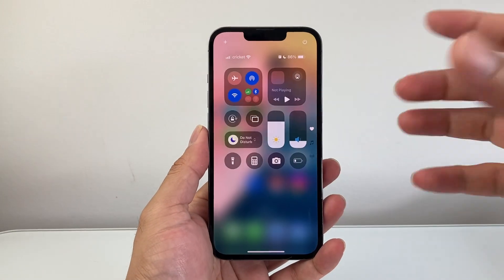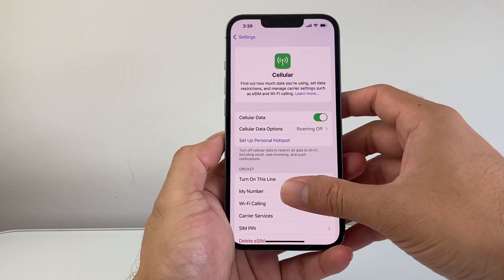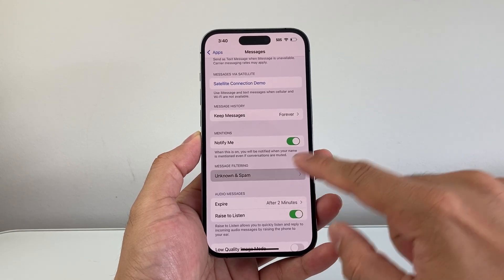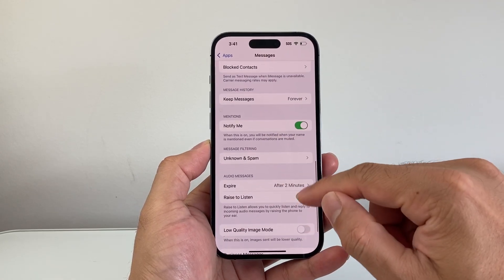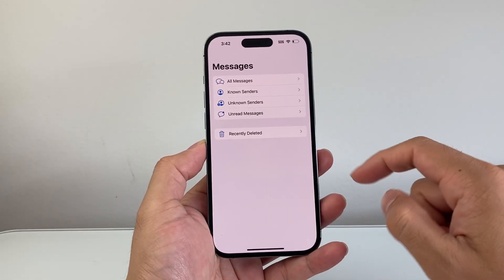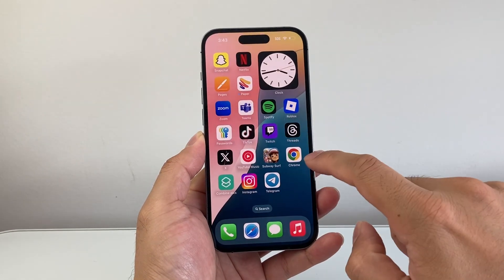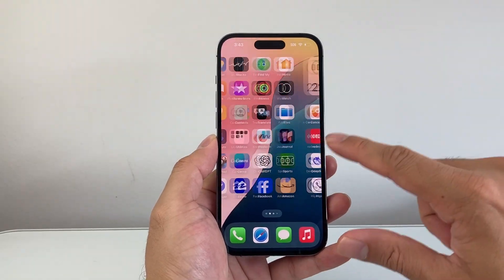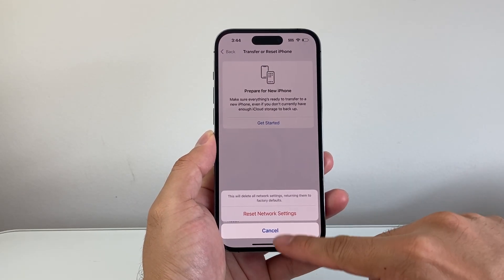How To Fix Telegram Code Not Sending Problem On iPhone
If the Telegram code is not sending or you are not receiving the verification code, you can follow these steps to fix it!